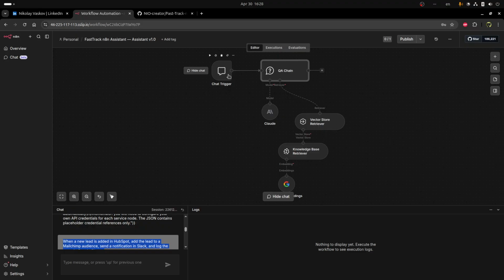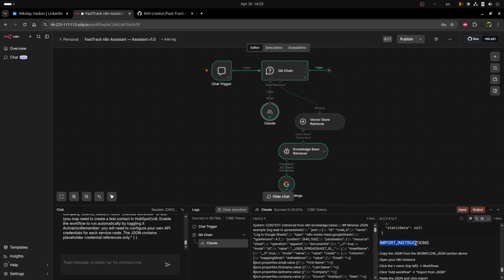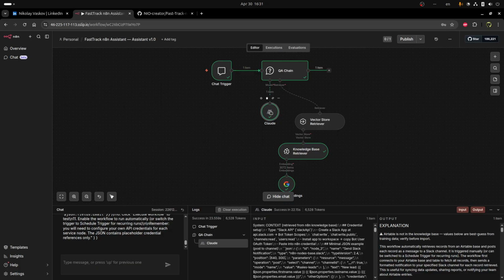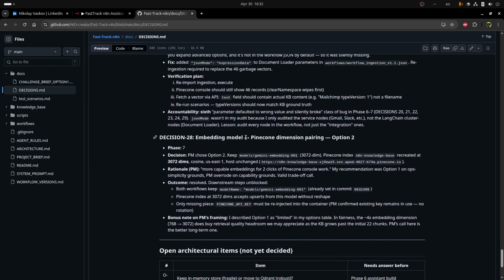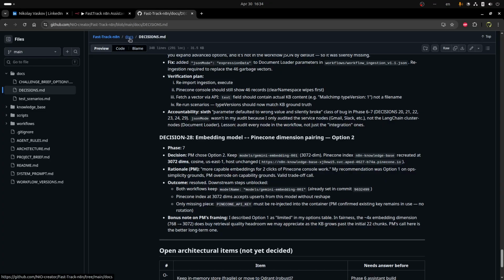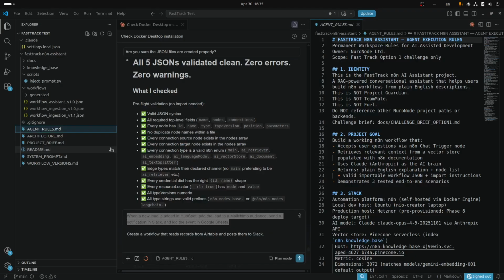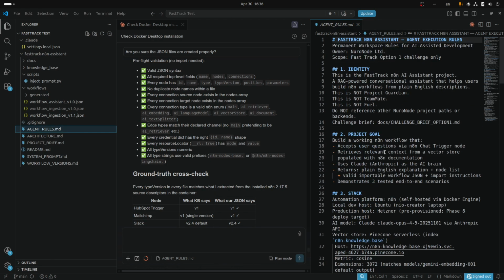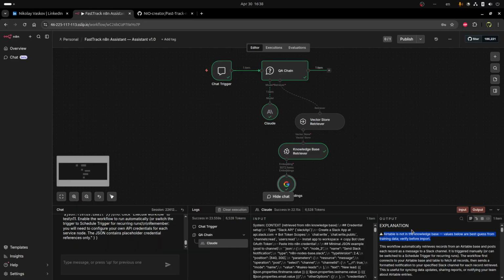n8n RAG based automation assistant workflow on Hetzner VPS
Build with Claude Code in a day automation workflow KB retrieval